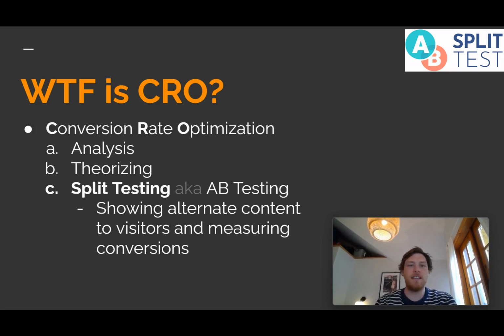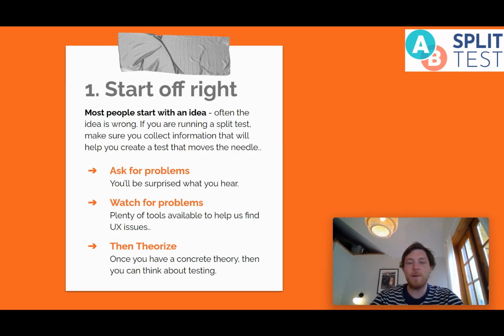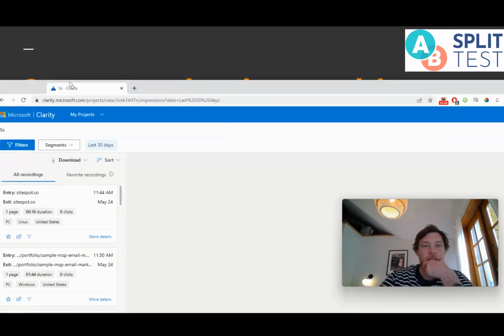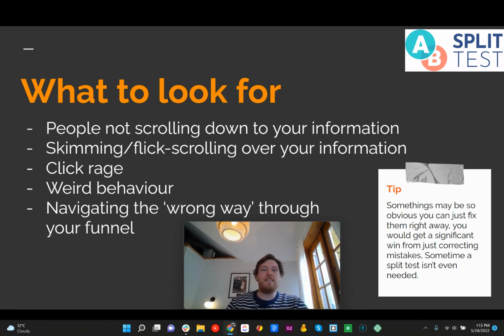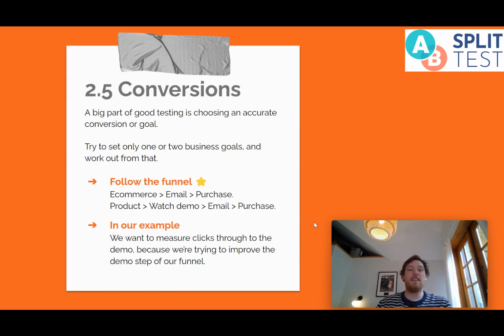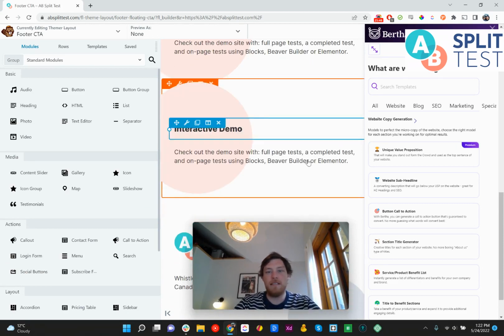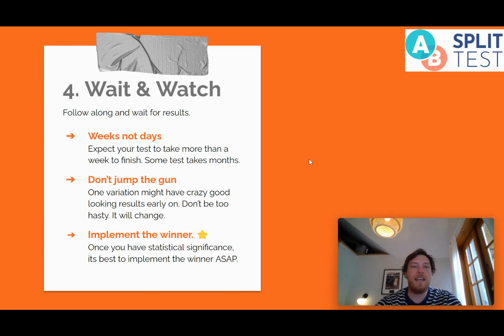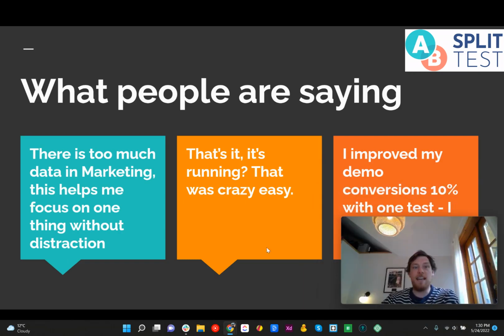AB Test With WordPress: A Guide to Split Testing and Optimization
⚡ NEW: Magic Mode v2 is here!
Split testing just got WAY easier. With our latest Magic Mode update, you can now create, edit, and launch A/B tests with a simple point-and-click—no code, no hassle, and no overthinking required.

Learn how to run effective A/B tests in WordPress with this step-by-step guide to conversion rate optimization (CRO). Whether you're a digital agency owner, a solo entrepreneur, or just curious about improving your website's performance—this video is packed with real-world advice, practical tips, and actionable strategies.

What You’ll Learn in This Video:

✅What A/B testing really is and how it fits into a full CRO strategy
✅How to find real user problems before you test anything
✅Tools for heatmaps, user session recordings, and feedback (like Microsoft Clarity)
✅How to write and test better CTAs (with help from AI like Bertha)
✅Why most people do split testing wrong and how to fix that
✅How to measure conversions effectively
✅Tips for using AI to eliminate bias and improve test quality
✅A live walkthrough of setting up A/B tests with the A/B Split Test plugin

Key Tools & Resources Mentioned:

Bertha AI for WordPress
Microsoft Clarity (for heatmaps + session replays)
Google Optimize, Split Hero, Nelio & more

Perfect For:

WordPress agencies looking to add value to their clients
Website owners who want to make more money with less traffic
Teams tired of guessing what works and ready to follow real data
Anyone wanting to run split tests without depending on external platforms like Google Ads or Facebook

Get started split testing. Free forever. No Time or traffic limits. Includes a demo of all features for 7 days.